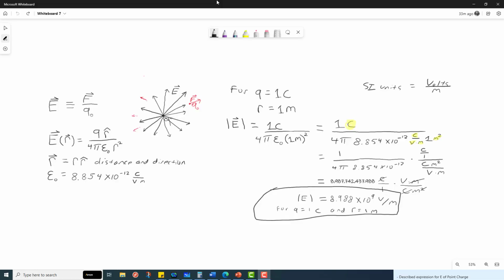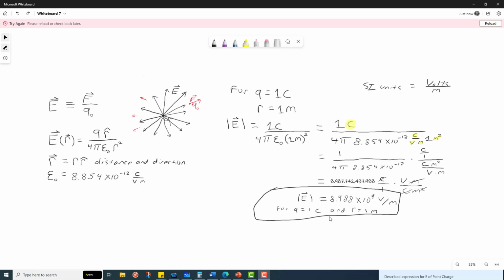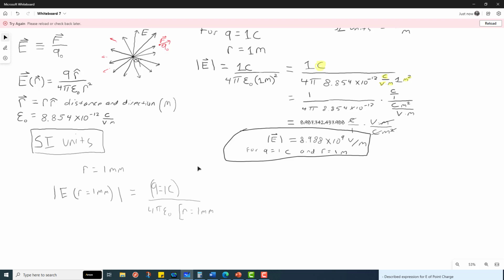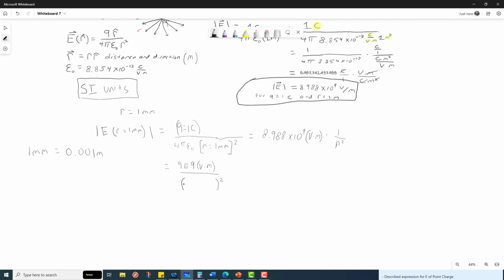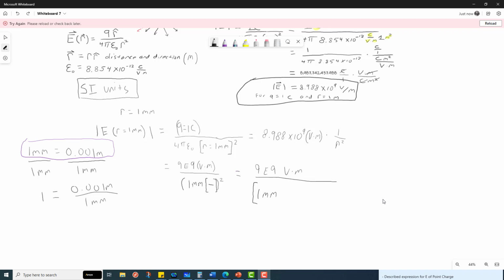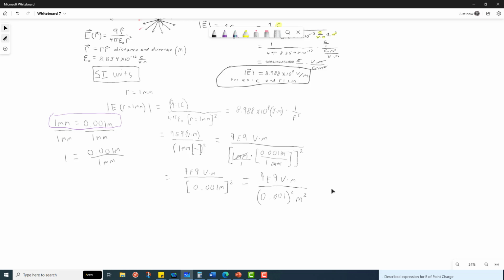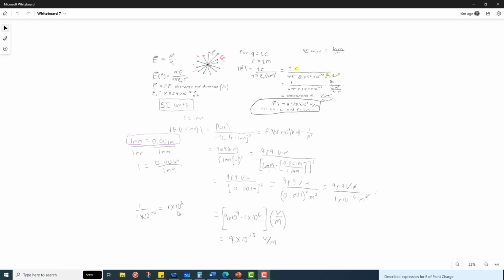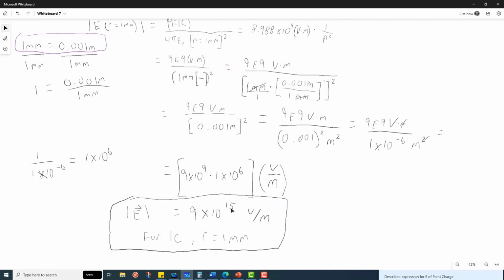Analytical Model of a Point Charge Part II